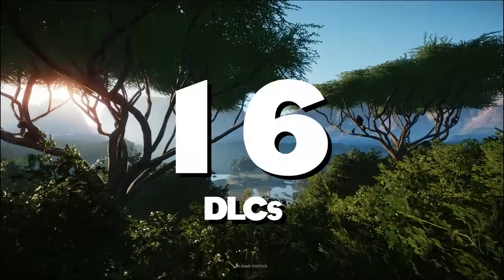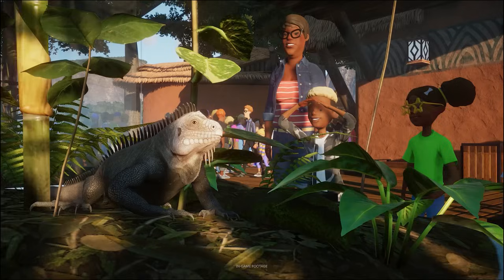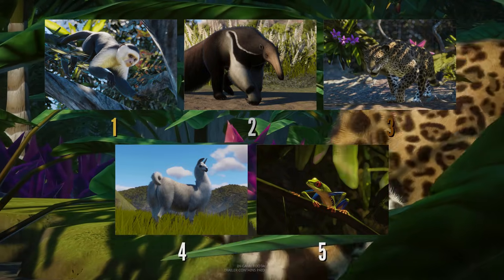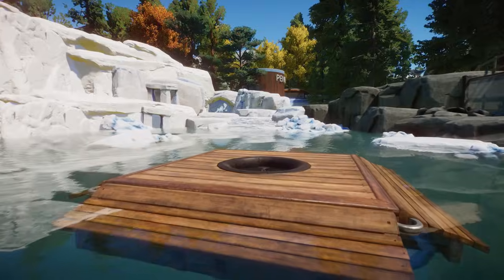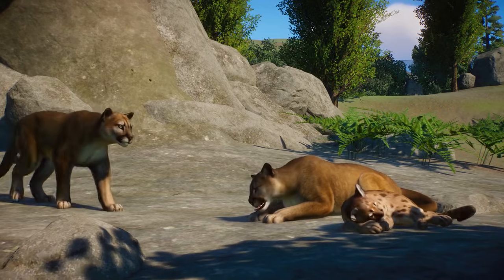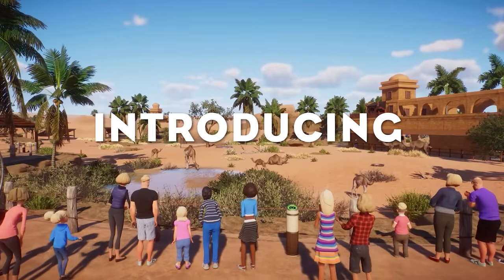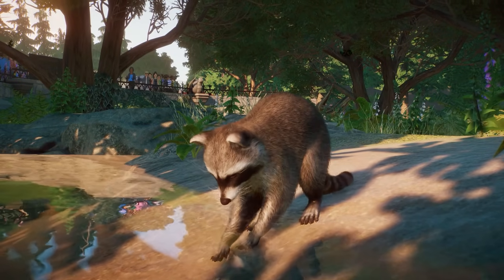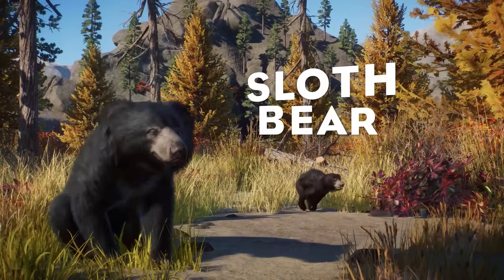Ranking ALL the Planet Zoo Packs!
Planet Zoo has released so many DLCs up to this point!  Not long ago I asked you guys if you would like to see my ranking of all the packs and a lot of you said YES! That’s why I decided share my ranking with you! Check it out to find out what is my favorite pack of them all! ✨

Chapters:
00:00 Intro
01:00 My Criteria
01:41 17th Place
02:16 16th Place
02:59 15th Place
03:38 14th Place
04:28 13th Place
05:24 12th Place
06:24 11th Place
07:29 10th Place
08:32 9th Place
09:17 8th Place
10:22 7th Place
11:10 6th Place
12:25 5th Place
13:53 4th Place
15:34 3rd Place
17:16 2nd Place
19:05 1st Place
22:01 Final Thoughts

Computer Specs:
CPU: Intel Core i9-13900KF
GPU: NVIDIA GeForce RTX 4090
Motherboard: Intel Z690
RAM: 64 GB (DIMM DDR4, 3600 MHz)
Hard drive: 2000 GB